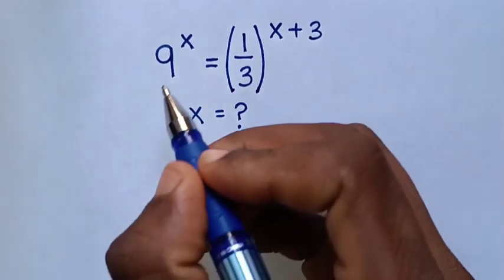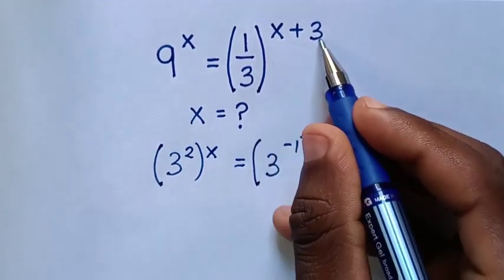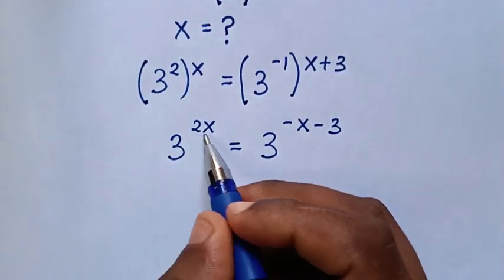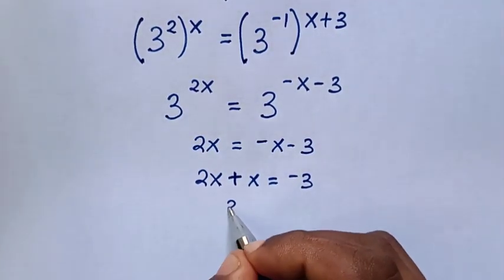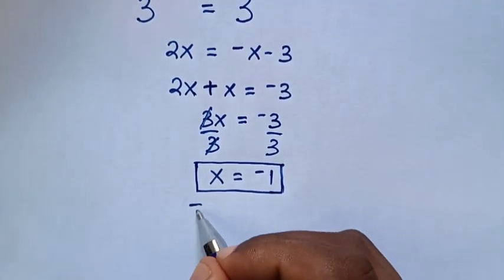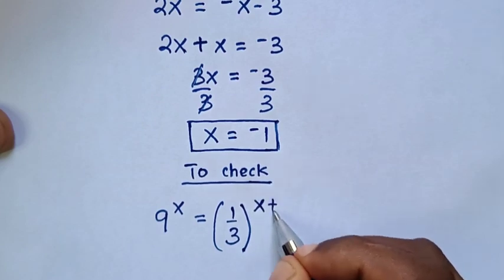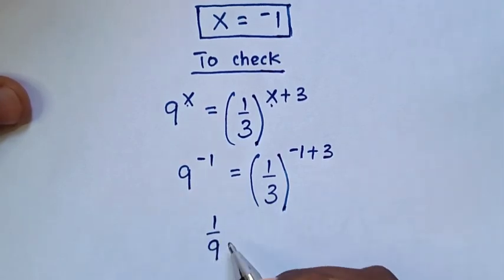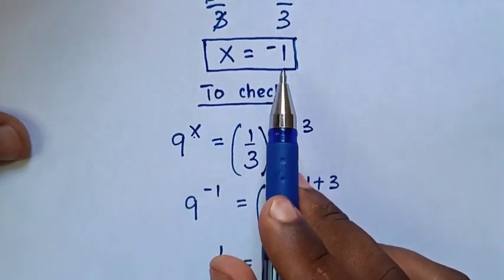A Nice Exponents Problem